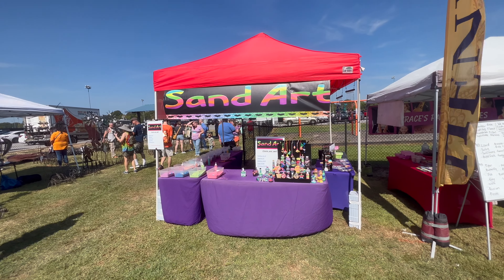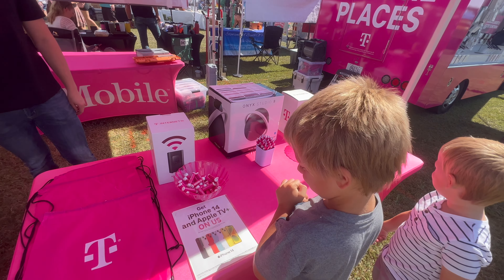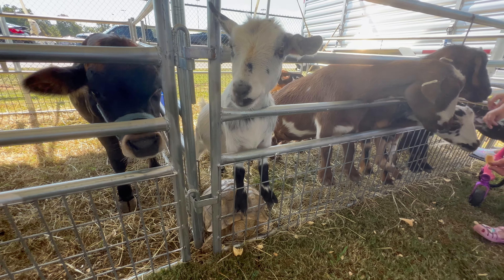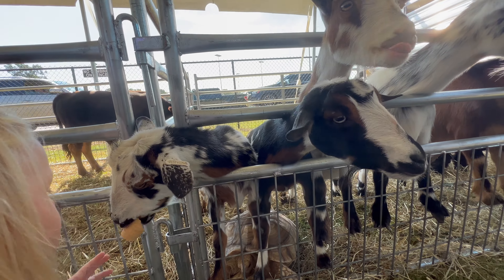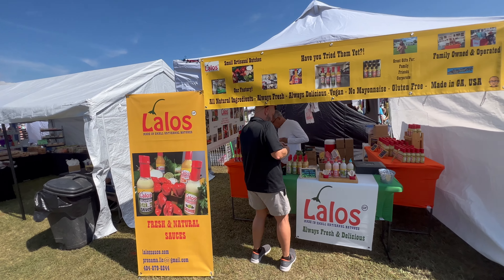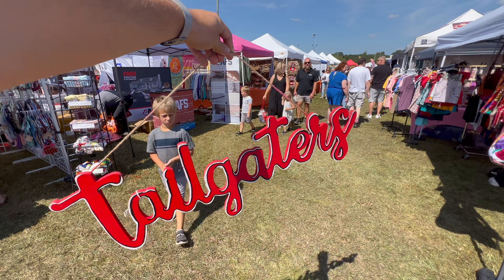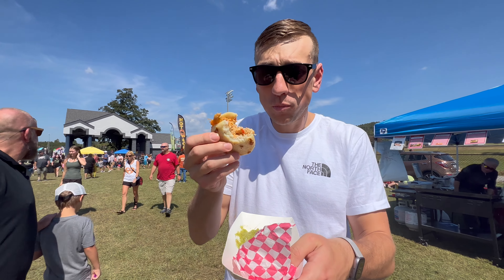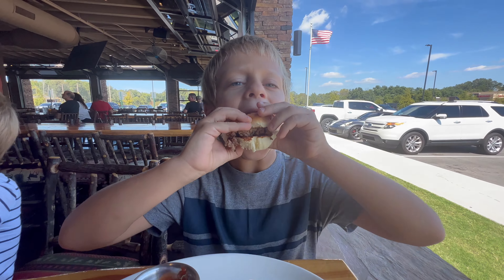Chattanooga Taco Festival 2023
We are back and the Chattanooga Taco Festival is bigger than ever!